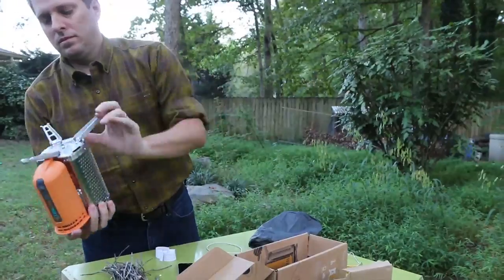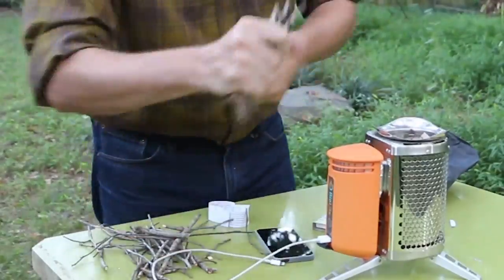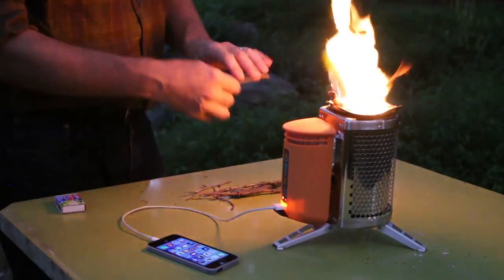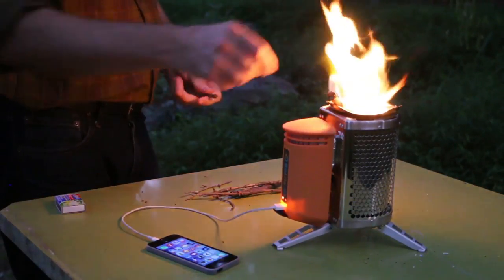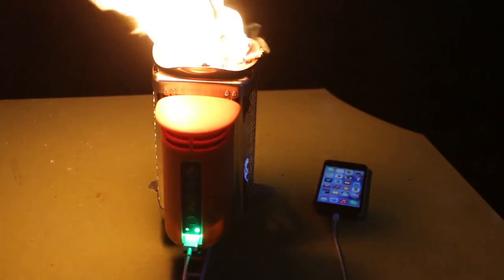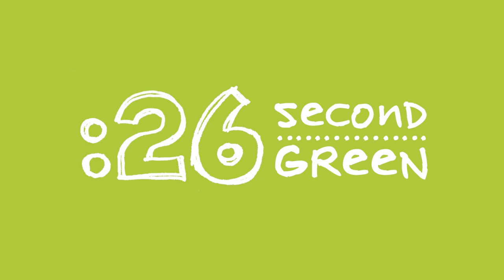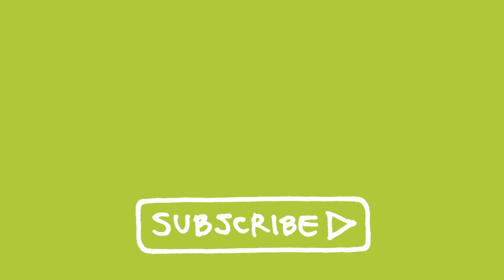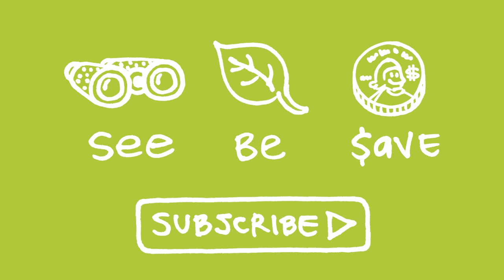How To Charge An iPhone With FIRE | 26 Second Green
This innovative camp stove by BioLite burns sticks and twigs turning the excess heat into electricity using a thermo-electric generator. Watch me use sticks to charge my iPhone. Awesome!